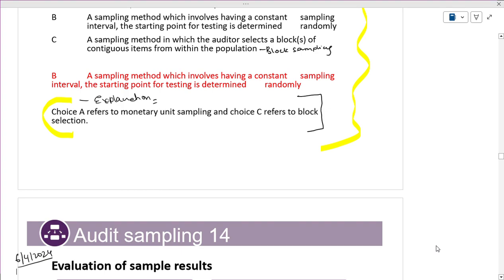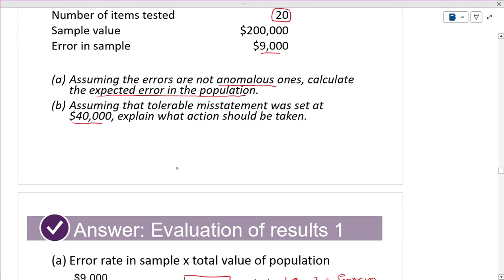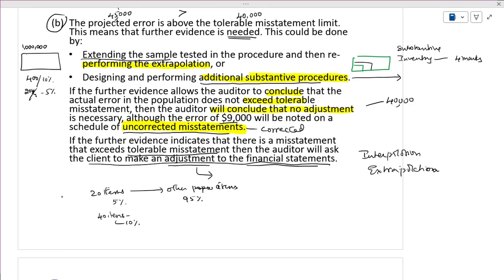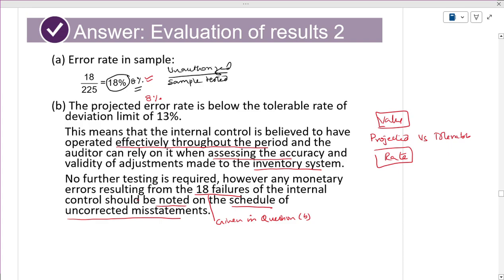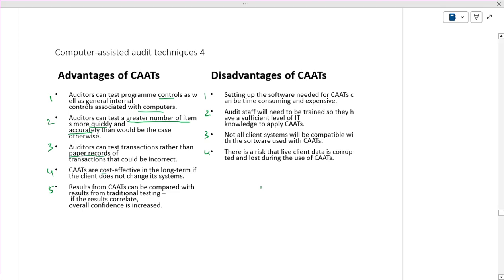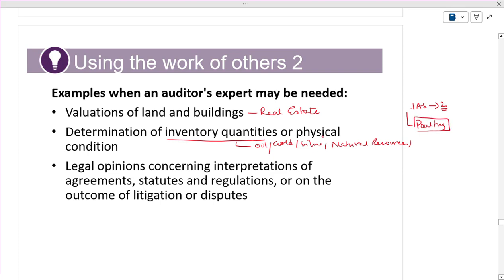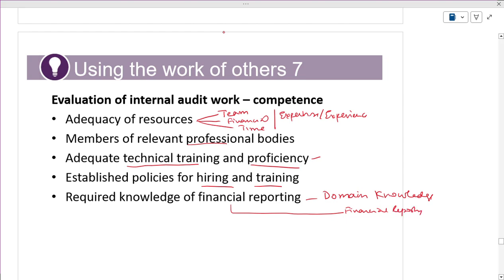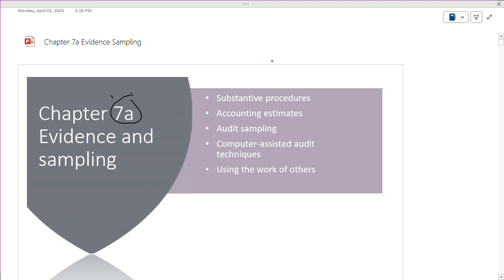ACCA F8 Audit & Assurance Chapter 7.5 Audit Evidence Sampling